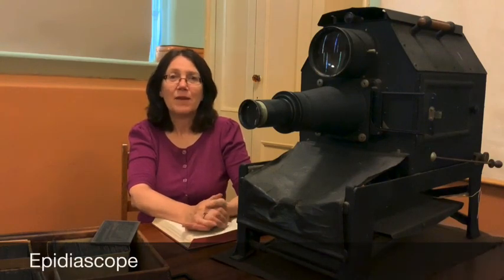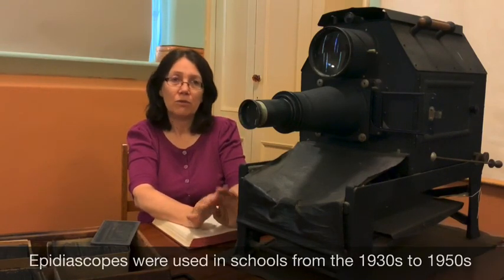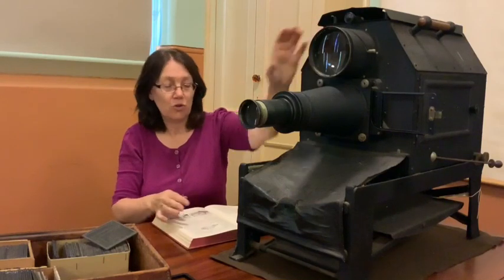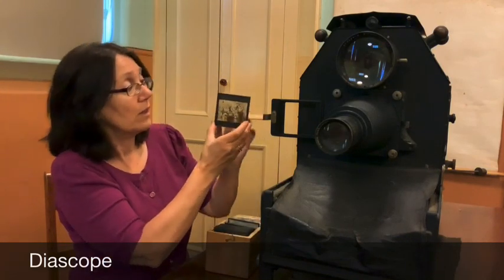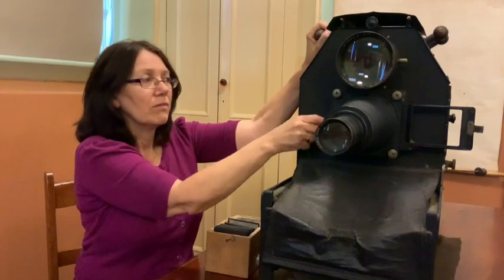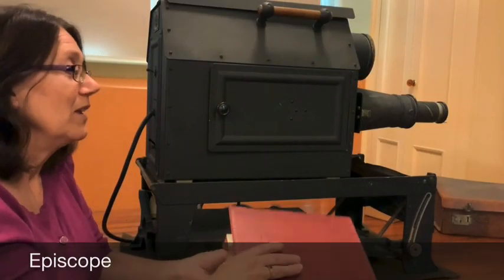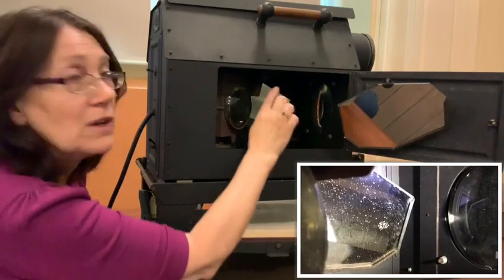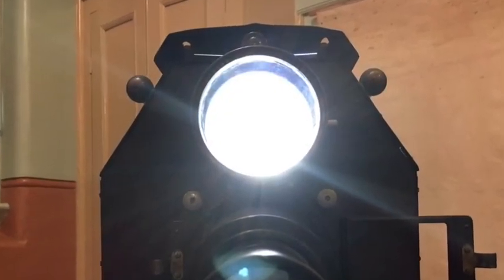Epidiascope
Find out about one of the earliest electric projectors used in schools in the 1930s to 1950s to project transparent glass slides and solid images such as a page from a book.